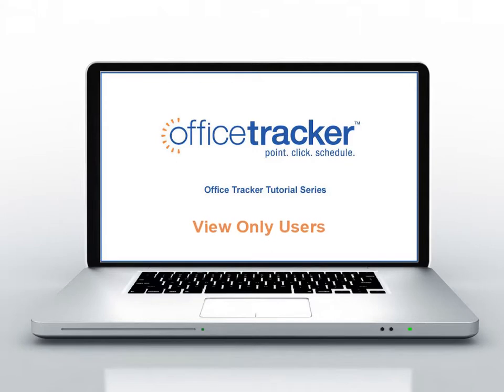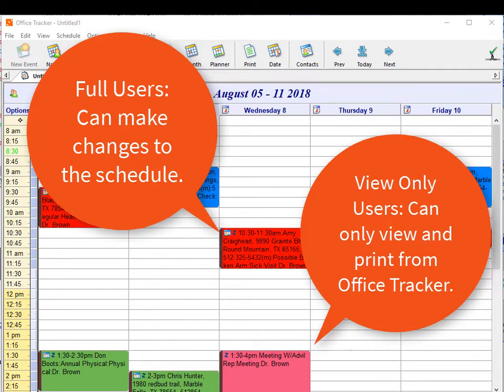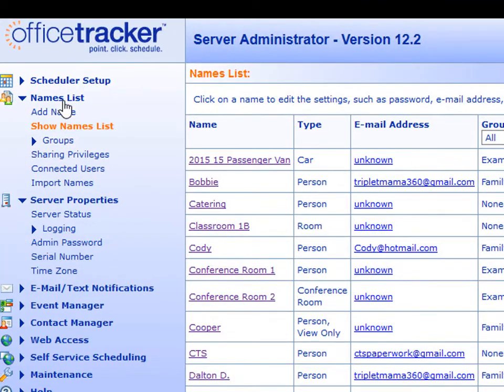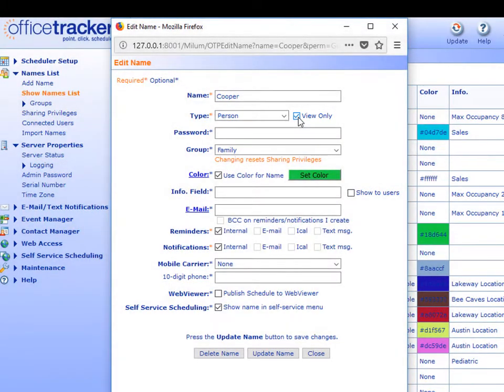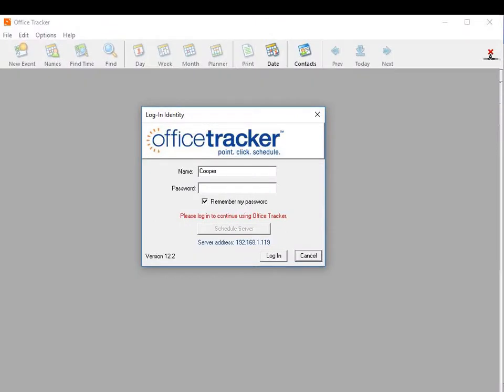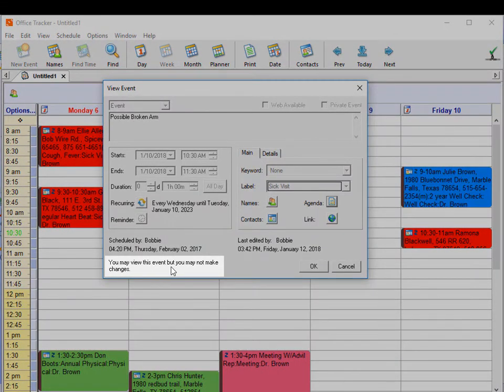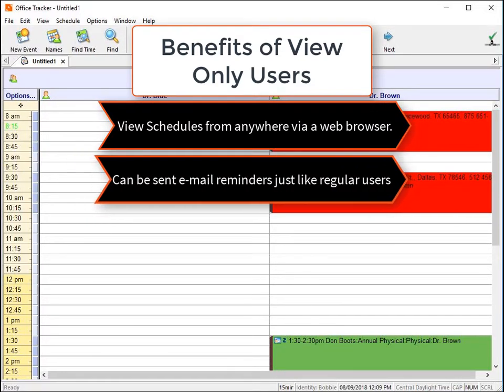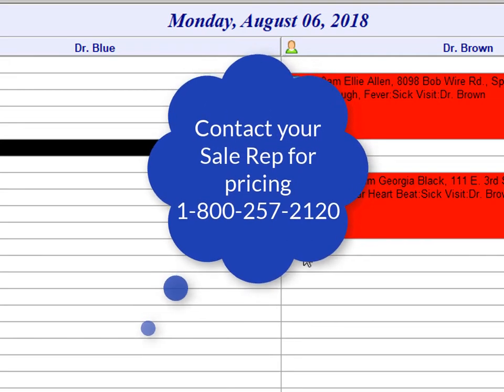View Only Users in Office Tracker